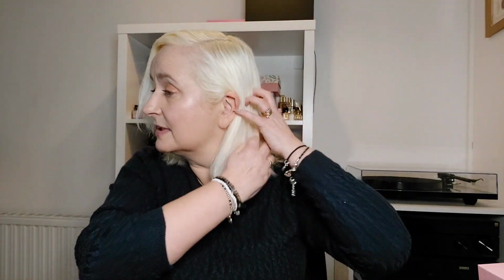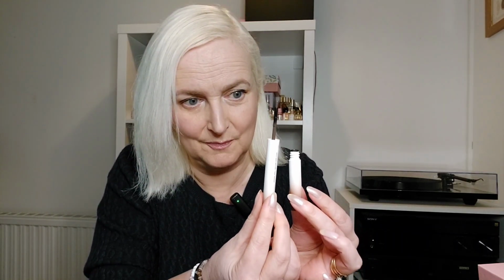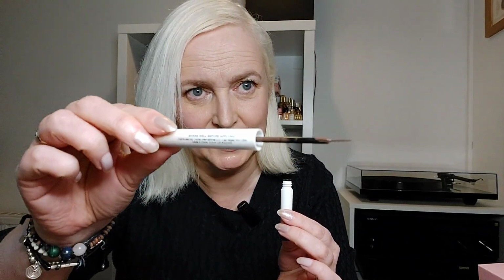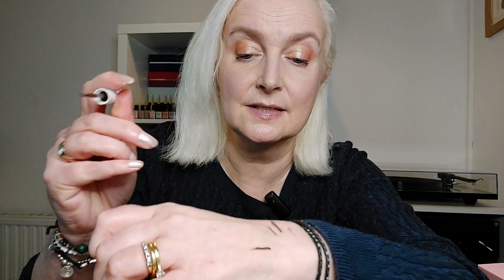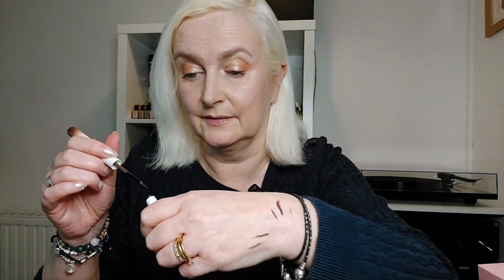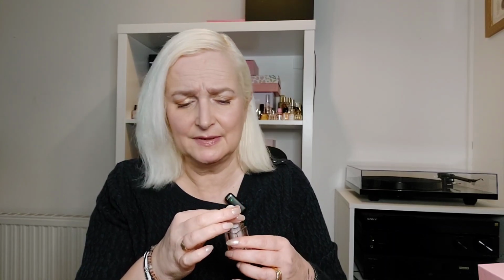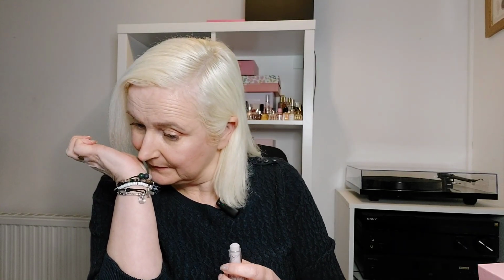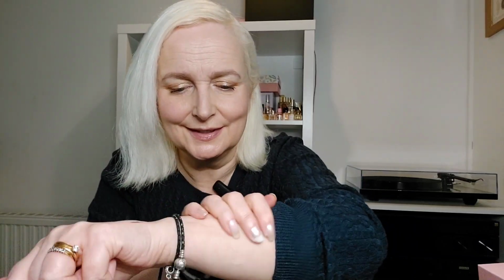Unboxing Glossybox Subscription Beauty Box - March 2023 - Dreamy Days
This month's theme is "Dreamy Days" and the products are worth over £68.00.

Various plans are available - the most flexible is currently £14.75 for a one month rolling subscription.